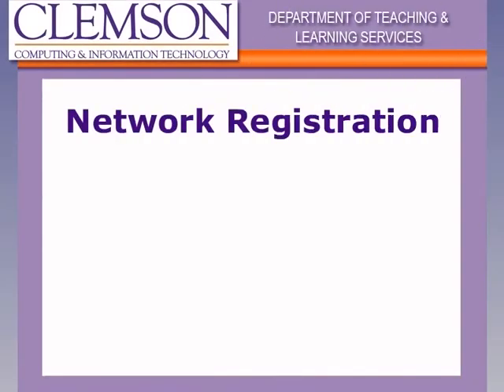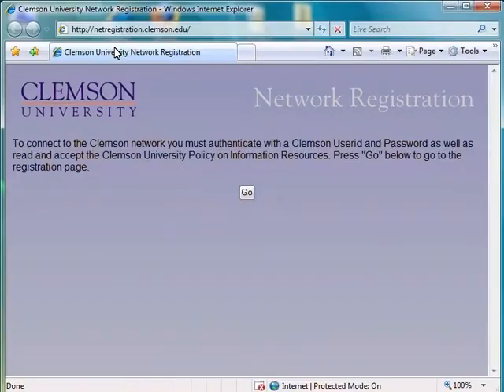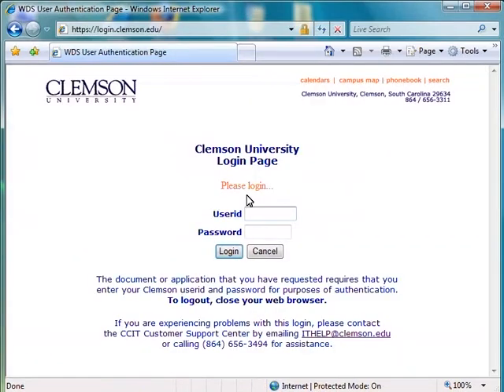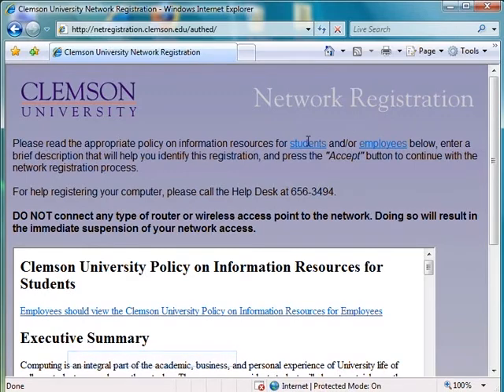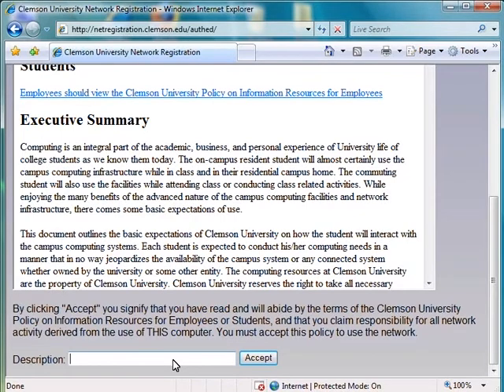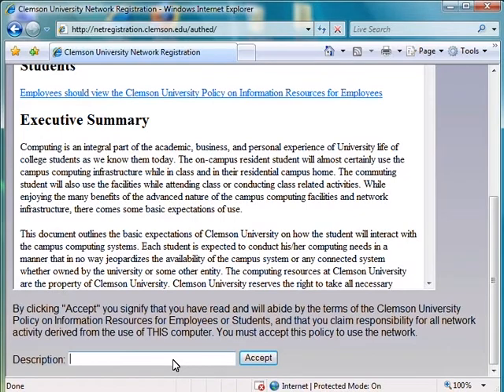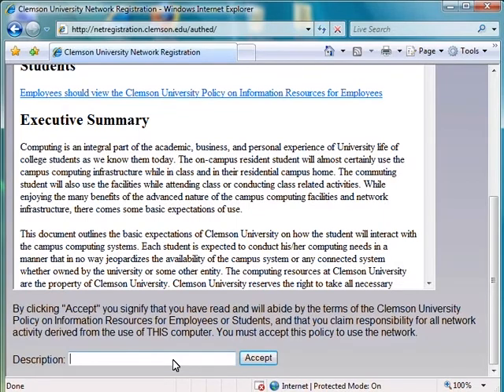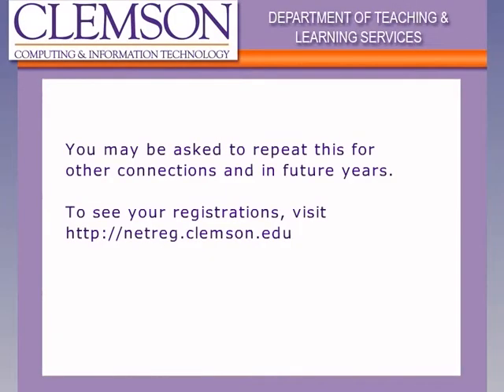Clemson University Network Registration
This is what new users must do the first time they use the network at Clemson University to register their computer.  It requires a valid Clemson user name and password.  The user must be on campus.